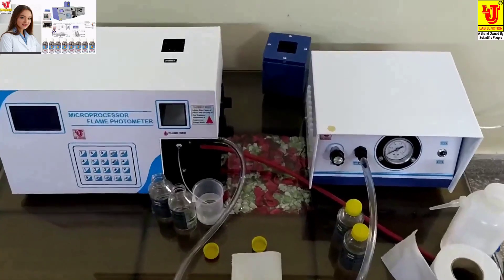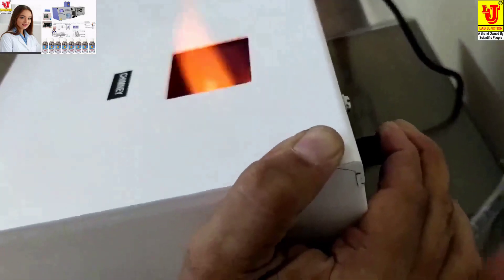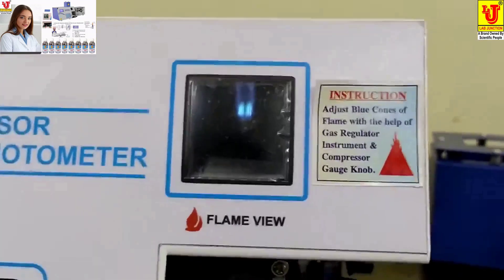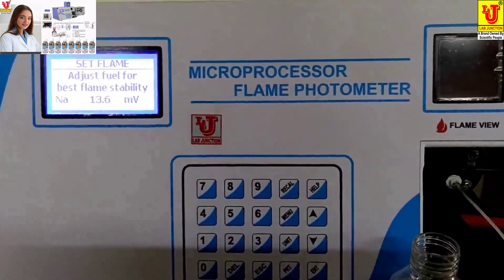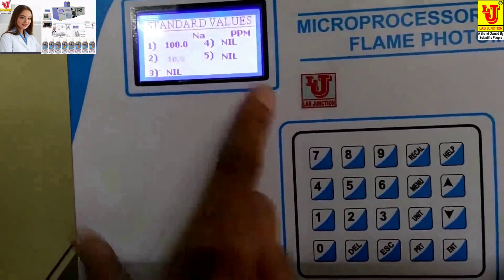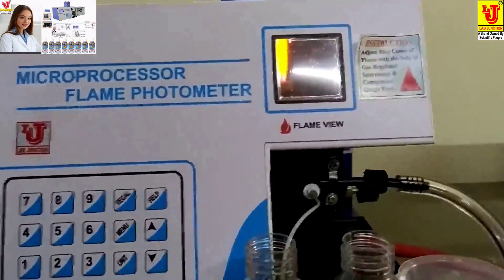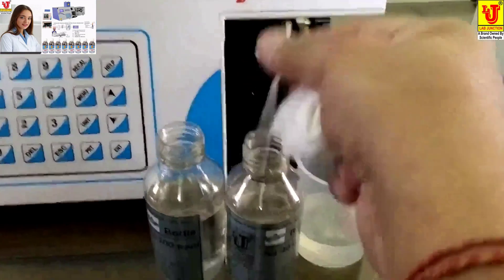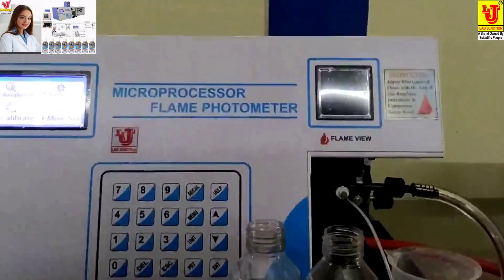Flame Photometer Flame Photometer Digital